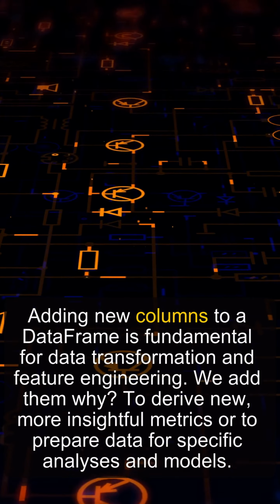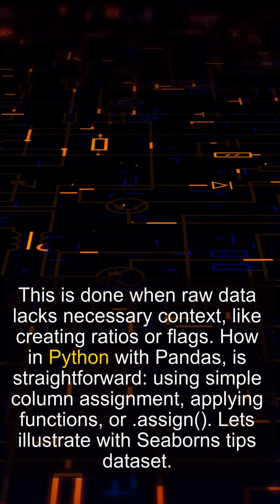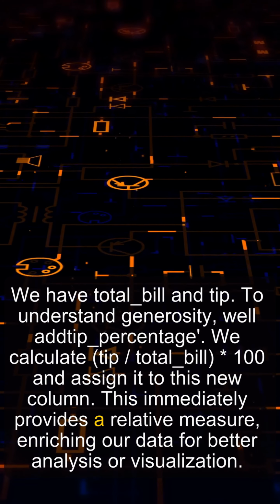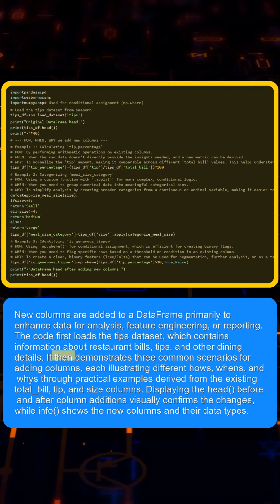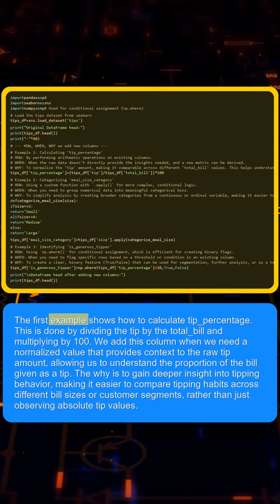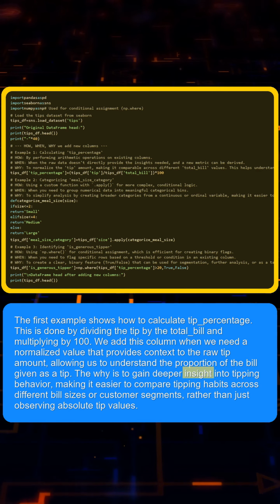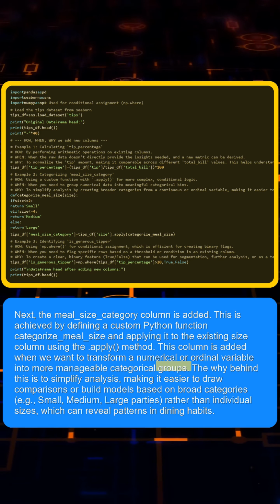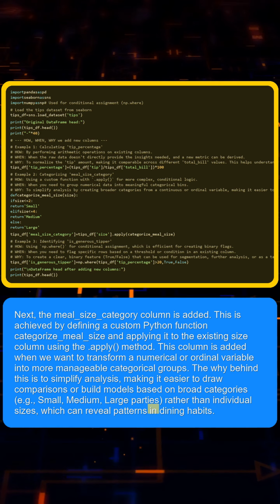PYTHON CODING TUTORIALS